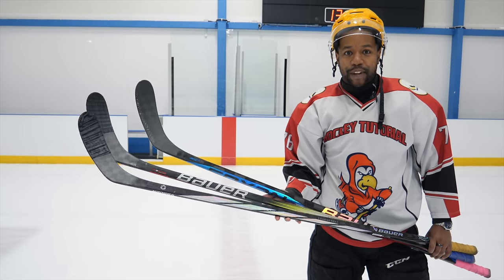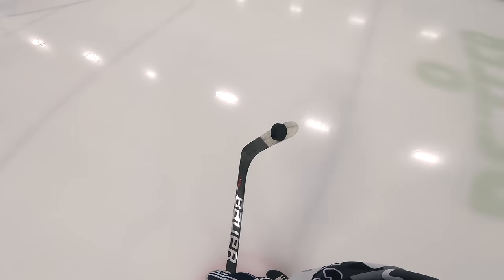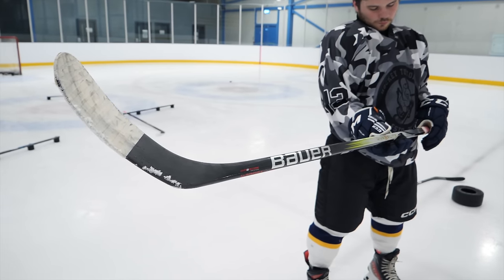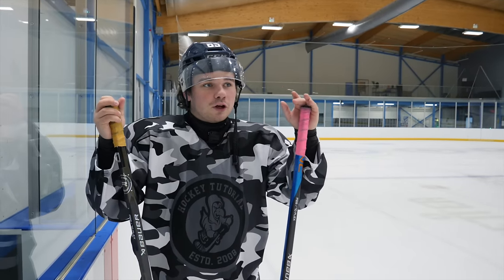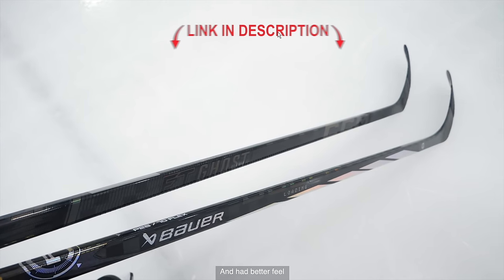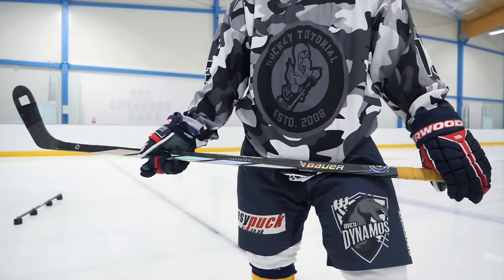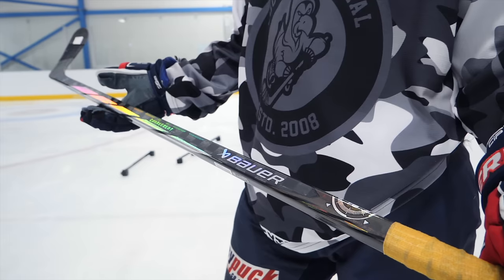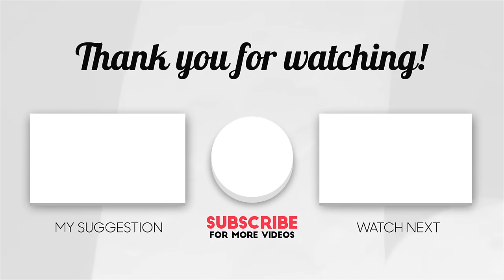Bauer Proto R vs Nexus Sync vs Vapor Hyperlite 2 hockey sticks review - Which stick is better?